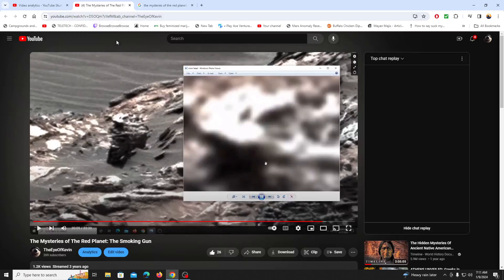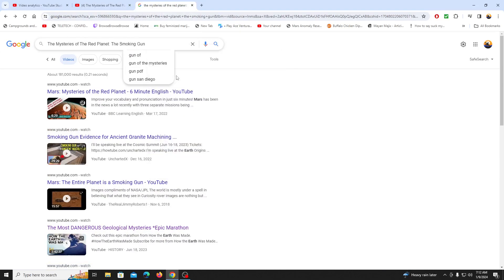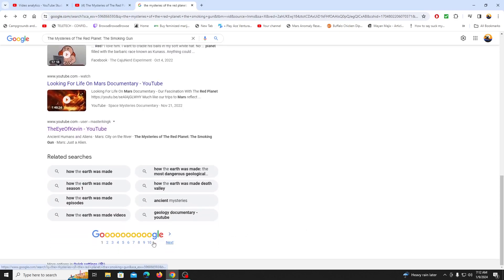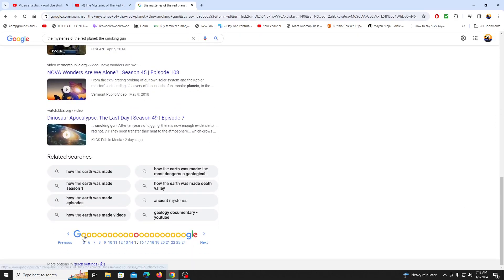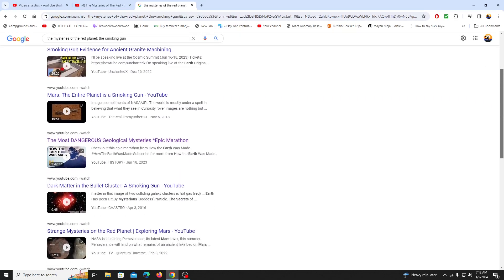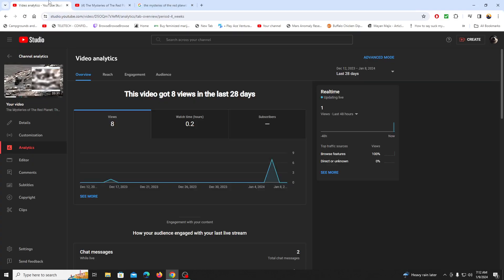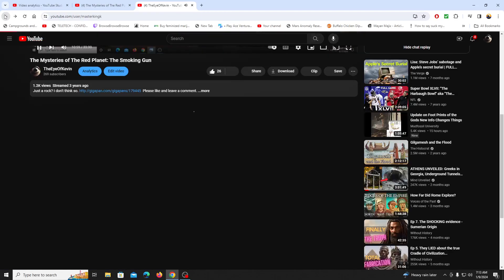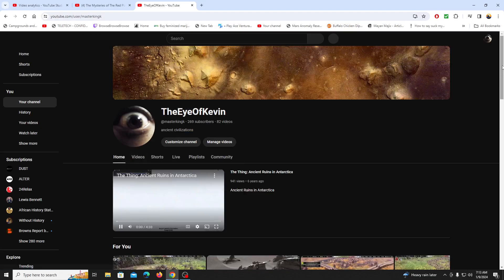Google search is hiding this video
these people Shadow banned their own content. Elite? How? 😂